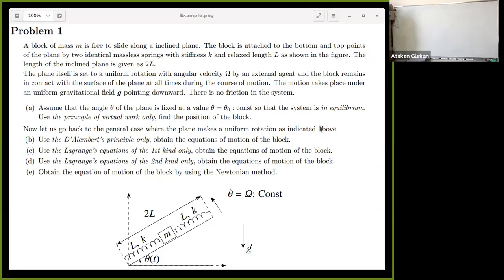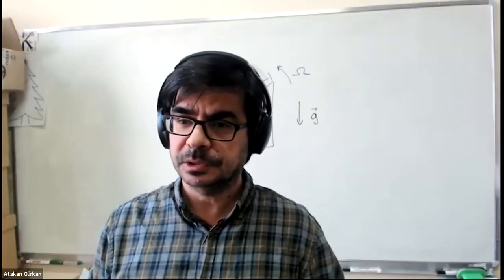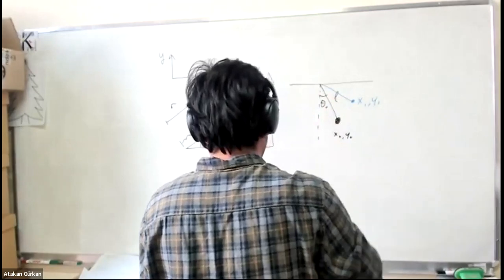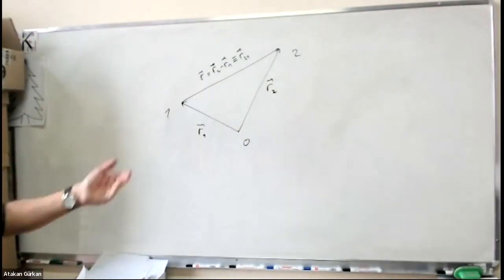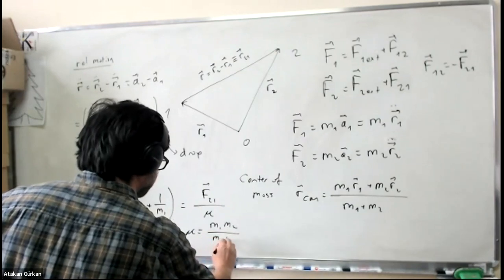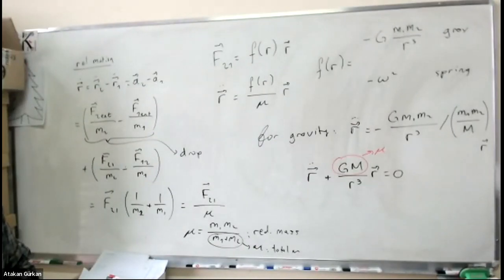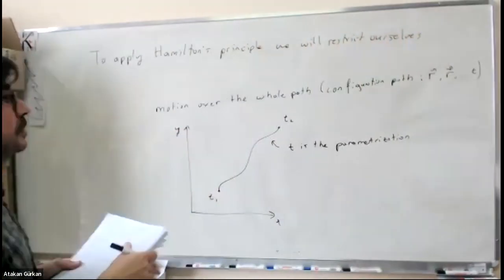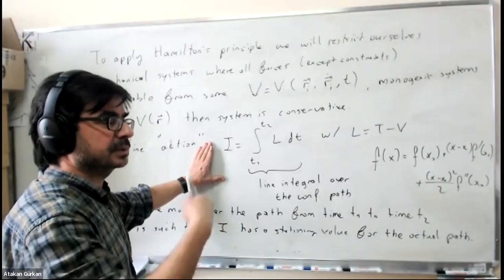PHYS502 -- 2023 03 30 -- session 1